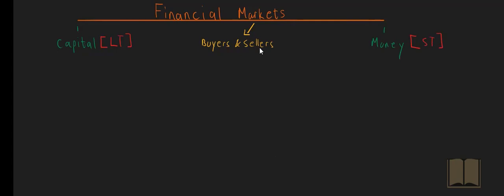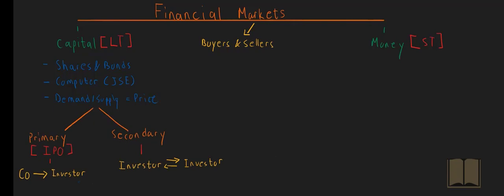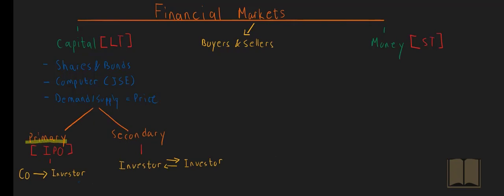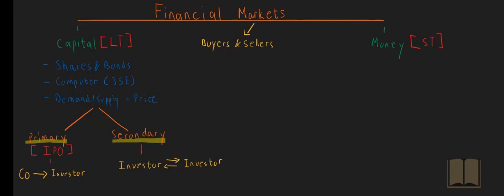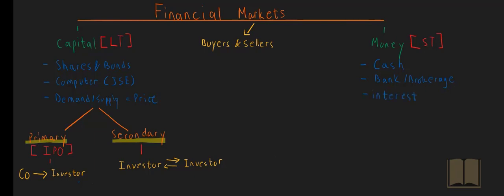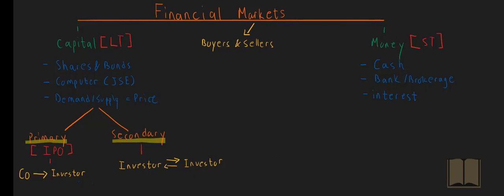Financial Markets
This video explains Financial Markets